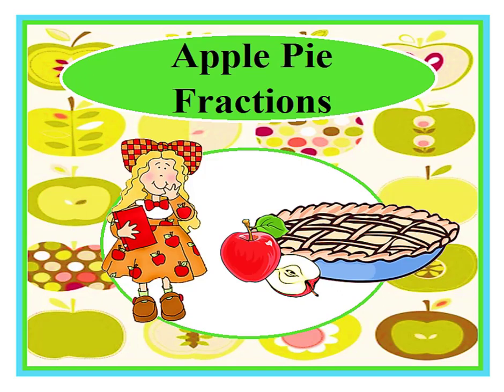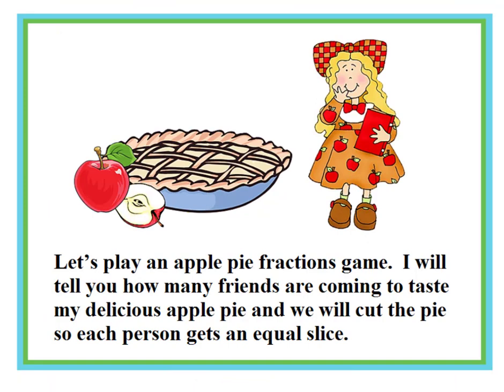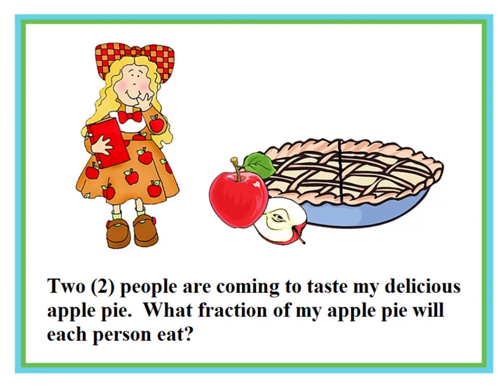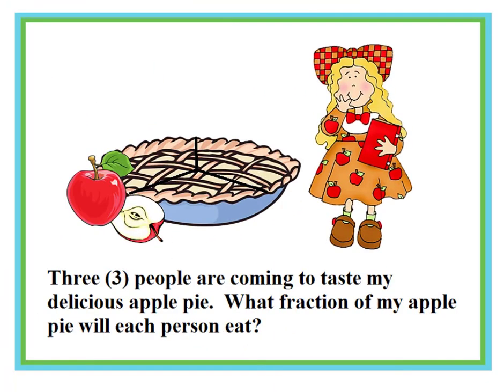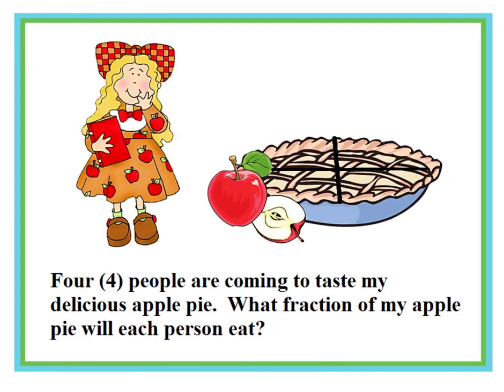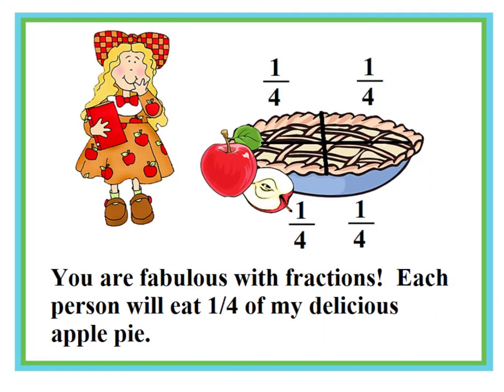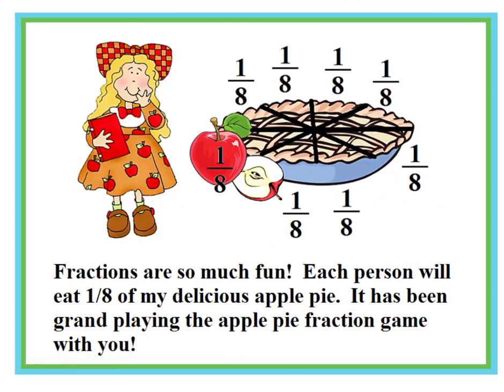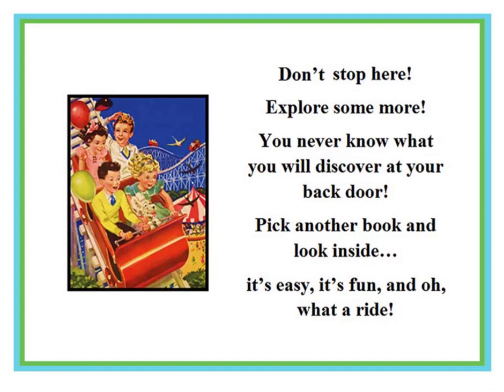Apple Pie Fractions Book - Kids Fraction Book - Loving2Read.com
I have made a delicious, apple pie!  Friends are coming over and I must cut my apple pie into fractions so each person gets an equal piece of pie.  Help me to cut my pie into the right size pieces. Kids will be introduced to fractions and understand them as they decide what size pieces to cut the pie into.

Loving2Learn.com

Free Website with Children's Books:
Loving2Read.com

Professional Development: Introducing Fractions, Explaining Fractions in the Real World
Skills and Concepts: Fractions, how fractions are used, what are fractions